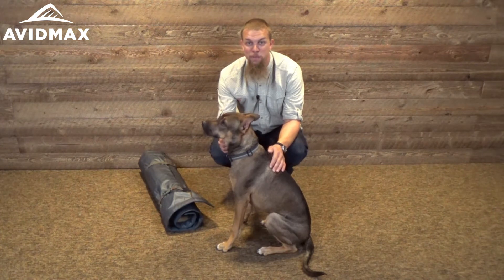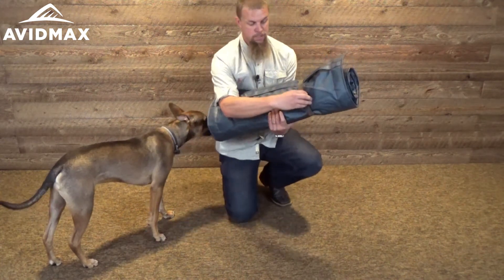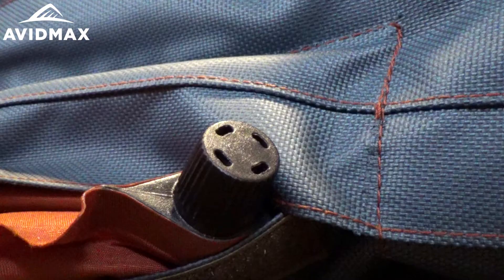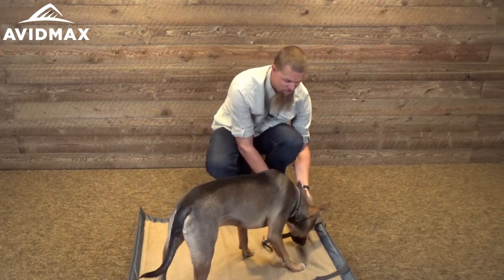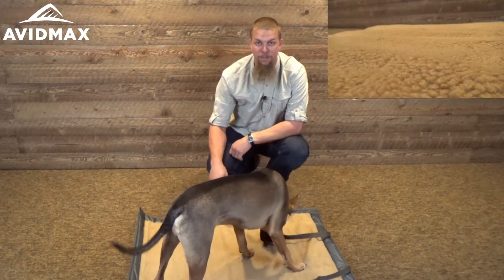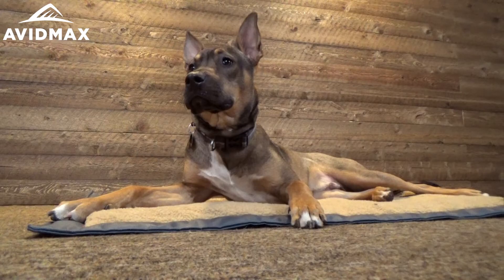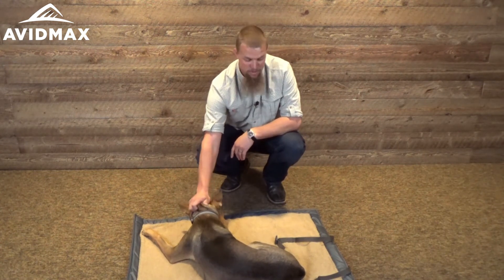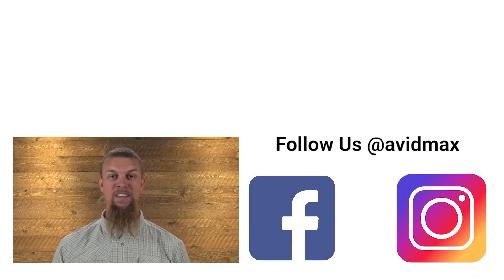Fishpond Westwater Dog Bed Review | AvidMax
In this AvidMax product review, watch as Jeff highlights the key features of the Fishpond Westwater Dog Bed!